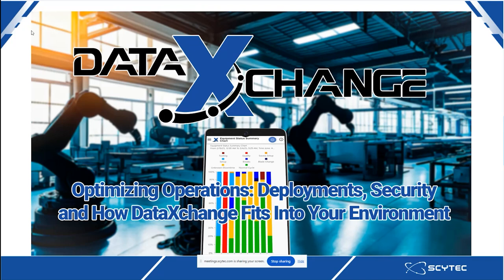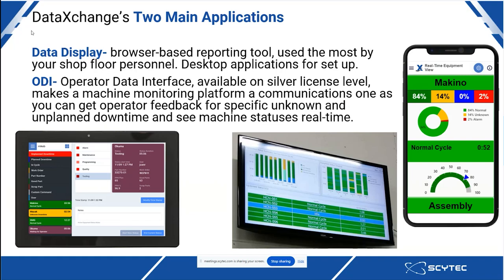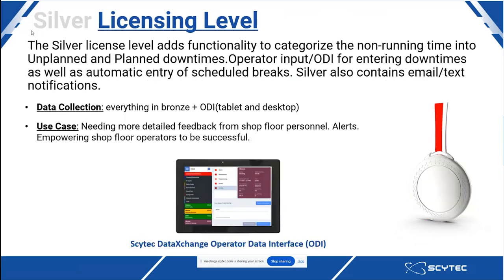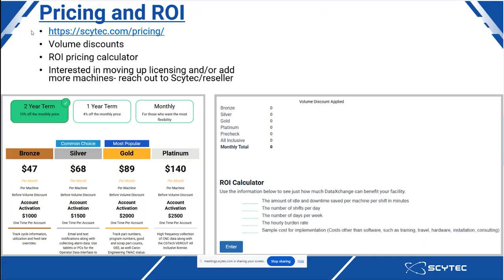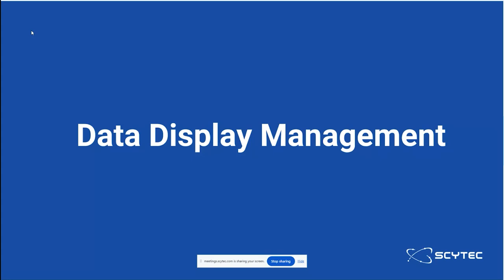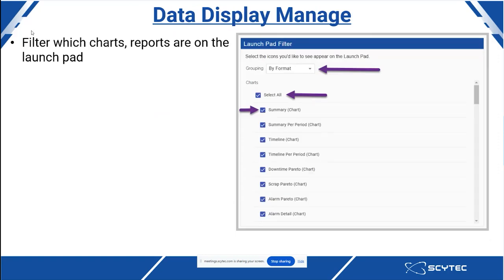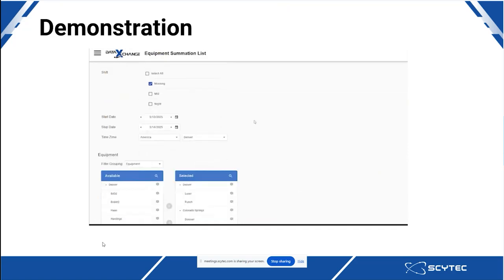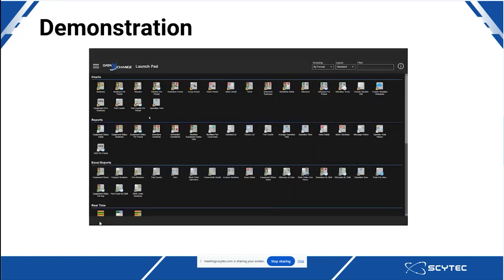Optimizing Operations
In this informative Scytec DataXchange webinar, we will be discussing quite a few topics of shop floor optimization with machine monitoring. This specific webinar will consist of topics related to DataXchange deployment types and how they provide security and how DataXchange can be implemented into your daily routine with ease regardless of your output.